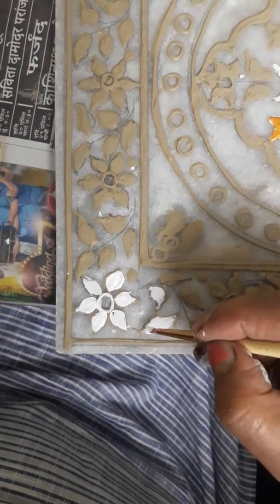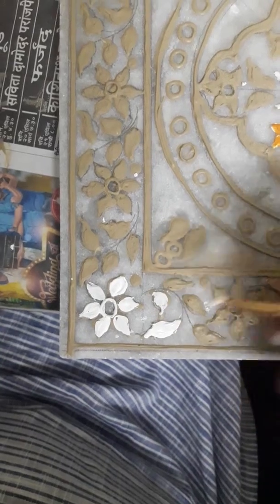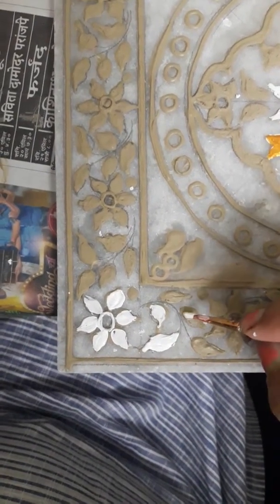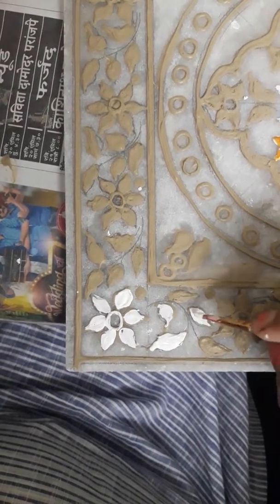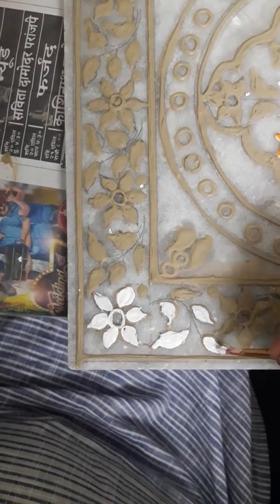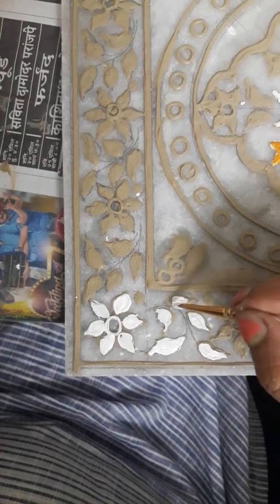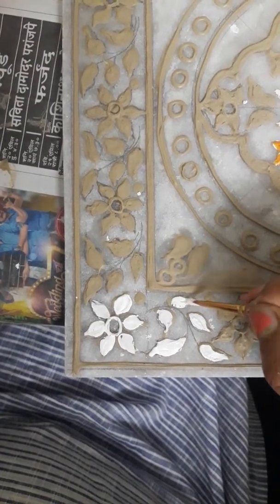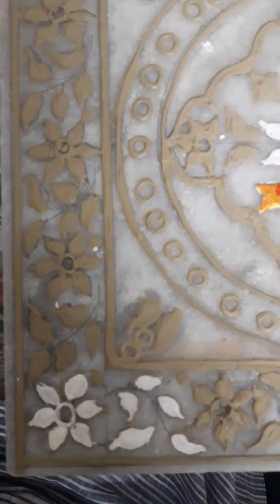Marble painting 7